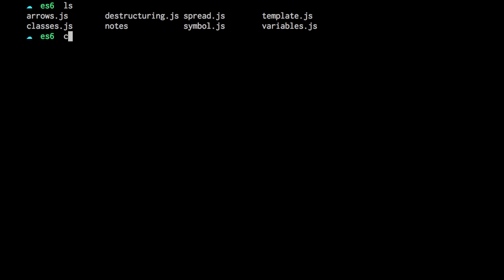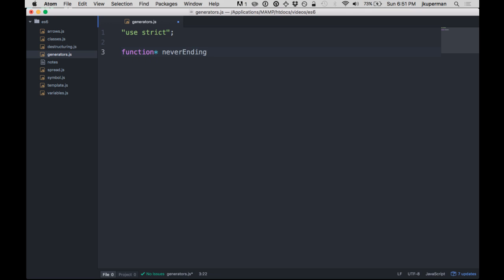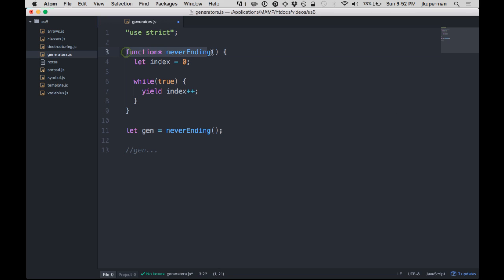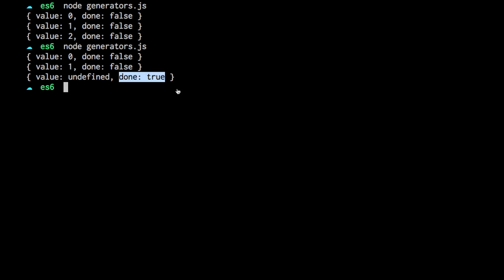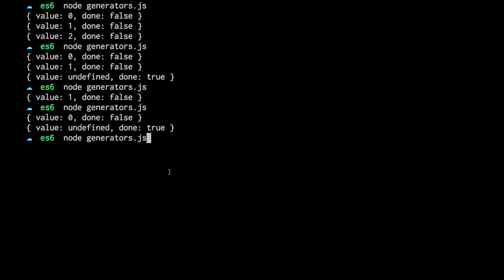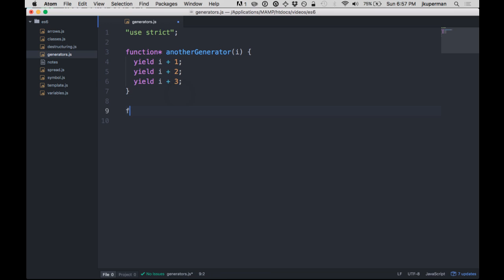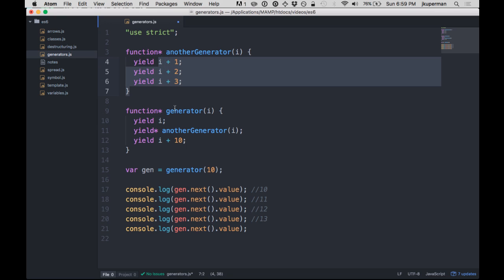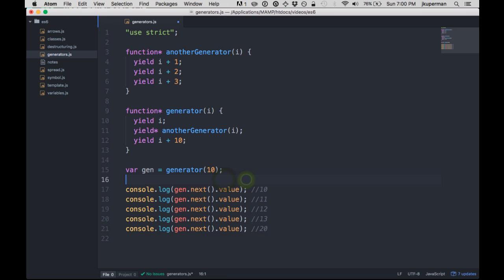JavaScript ES6 - Iterators and Generators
This video talks about ES6 generator functions, generators, the iterator protocol and flow control!